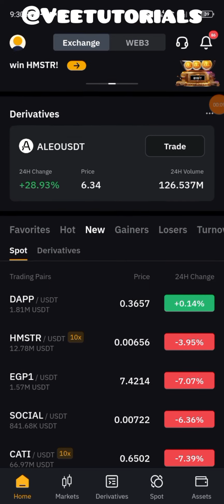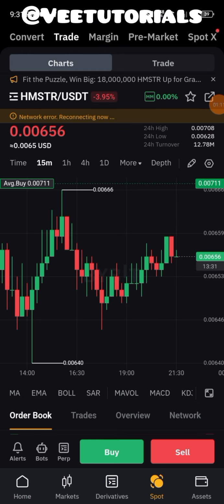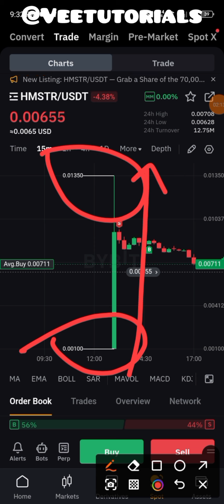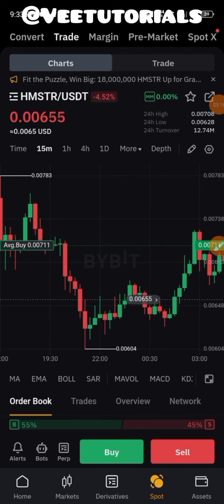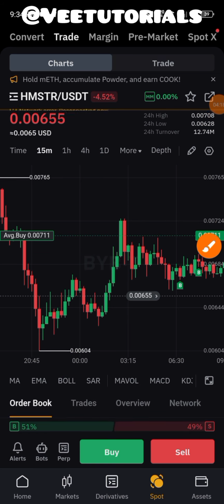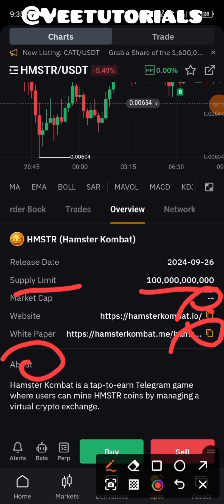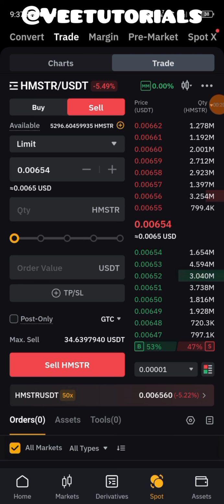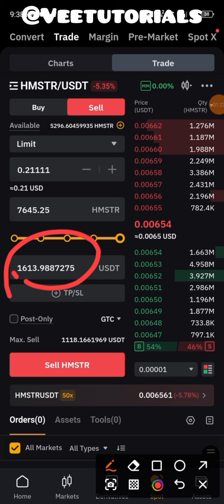How to trade crypto on Bybit & make up to 500k | Investment in this COIN NOW!!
This video explains a big strategy you can use to trade crypto currency on Bybit with no doubt.

Watch the video carefully from the beginning to the end so you can understand the whole process and how to go about trading.

Let's invest now and smile later because you will be able to cash out massively.